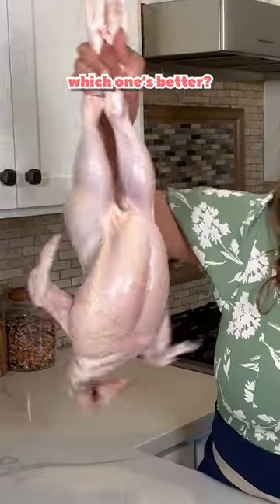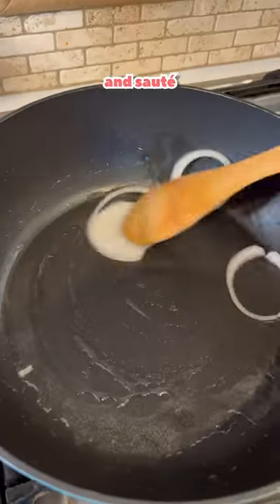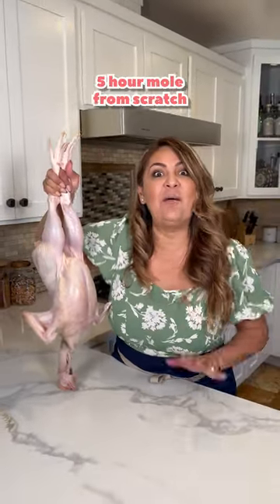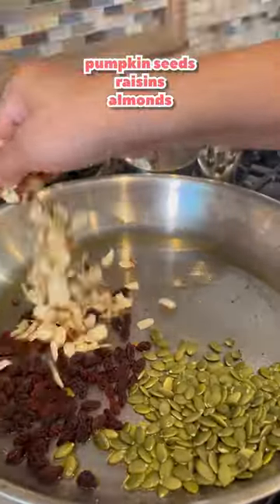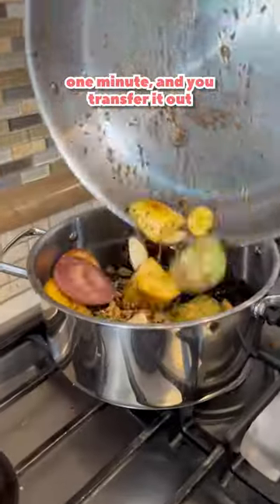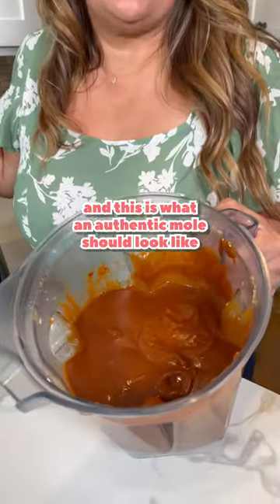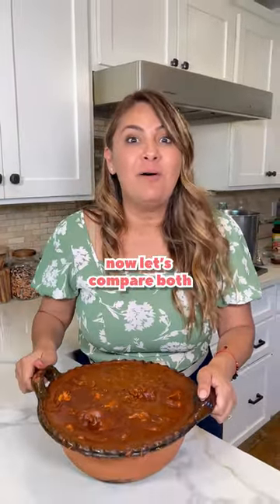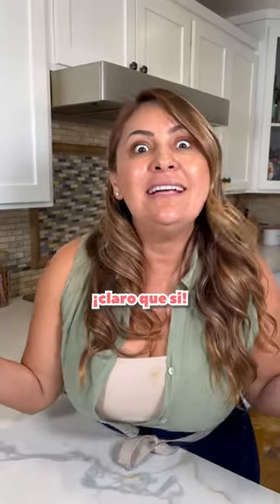5 minute vs. 5 hour Mexican Mole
Does time equal flavor? In this episode of this cooking series, @Jennymartinezzz teaches us her recipes for a quick and delicious 5 minute Mole sauce vs. her traditional 5 hour Mole sauce. Which is more delicious?

Unique collabs with the best food content creators in the world.